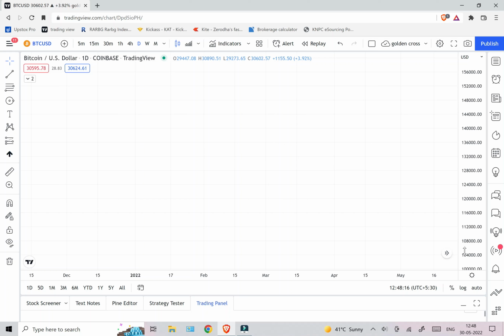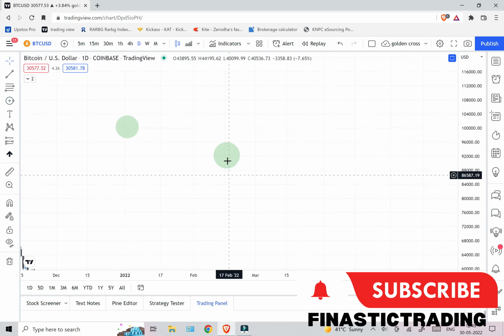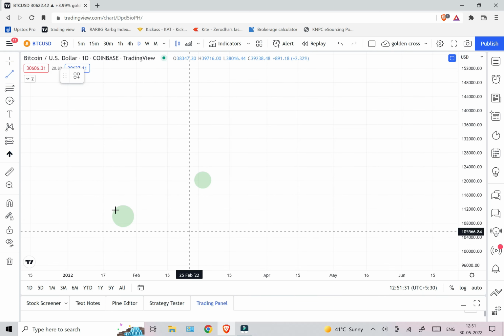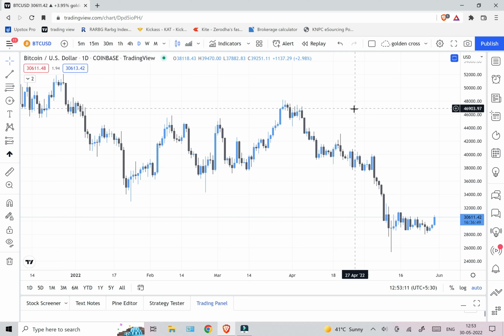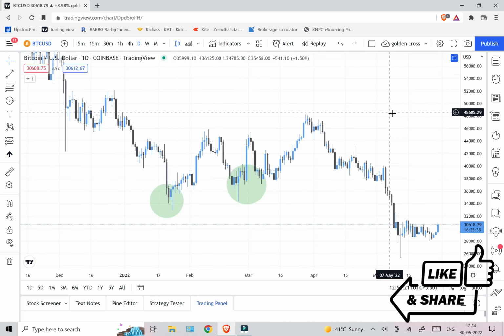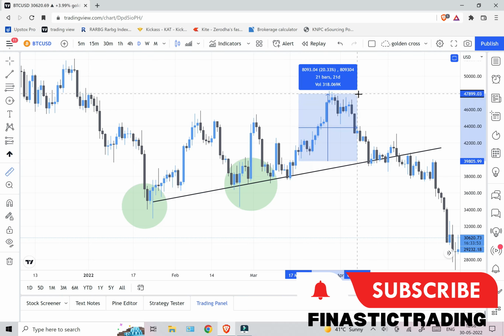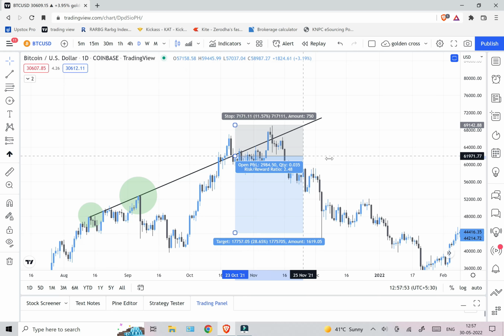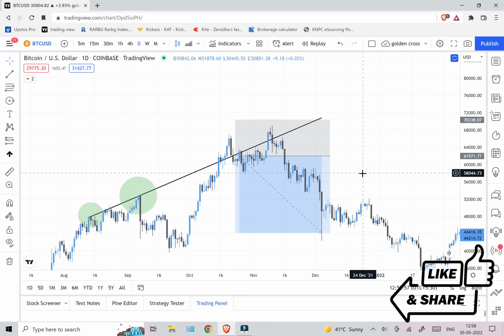HOW TO DRAW TREND LINES | HOW TO DRAW TREND LINES CORRECTLY | TREND LINES SECRETS | FOREX